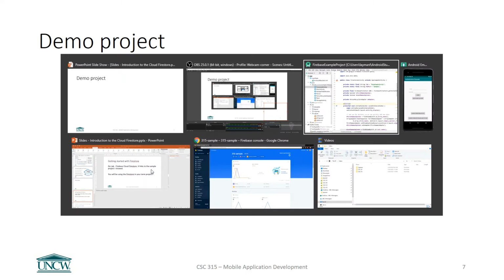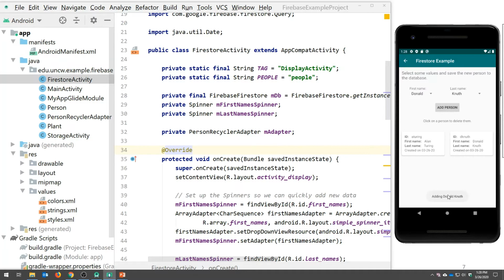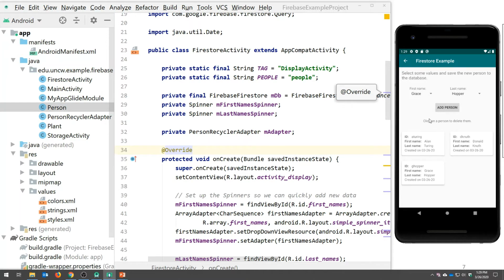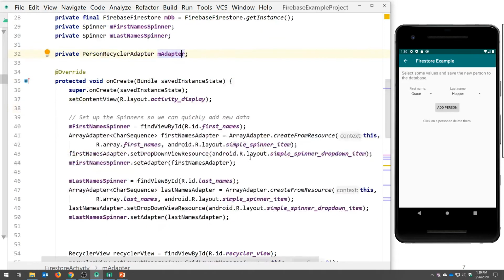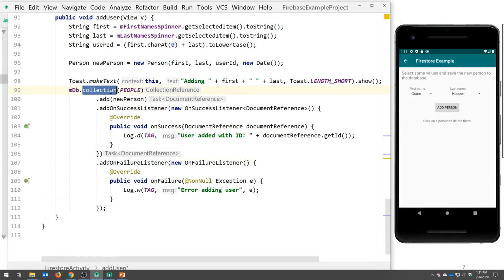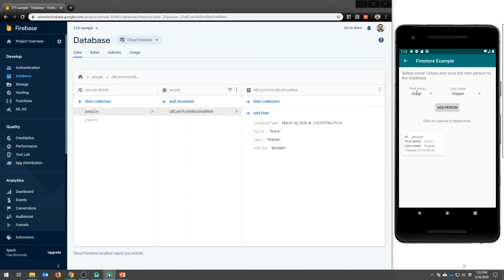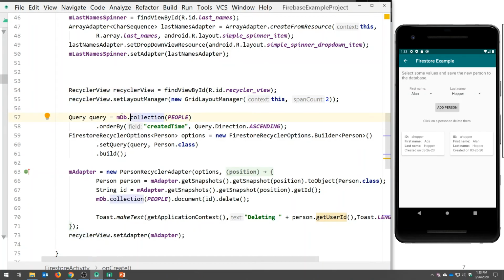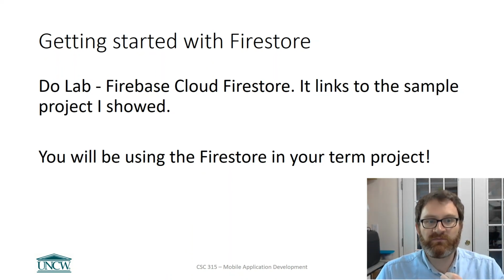Intro to the Firestore plus a RecyclerView